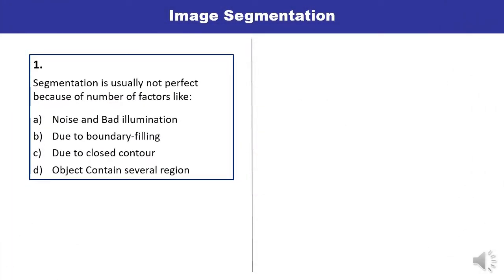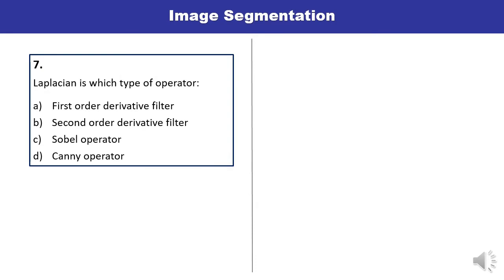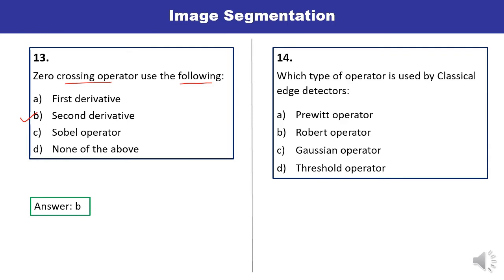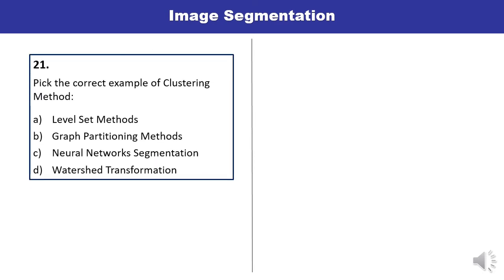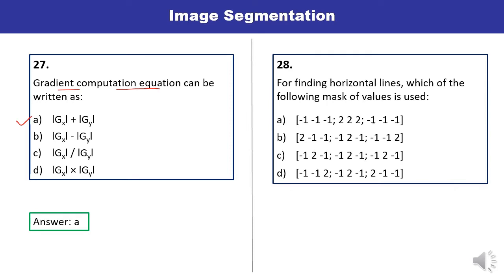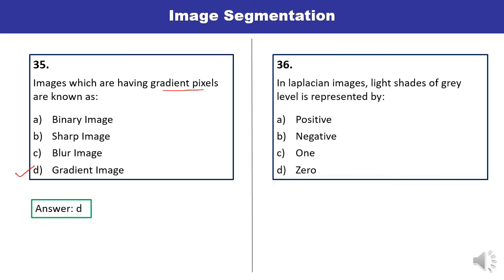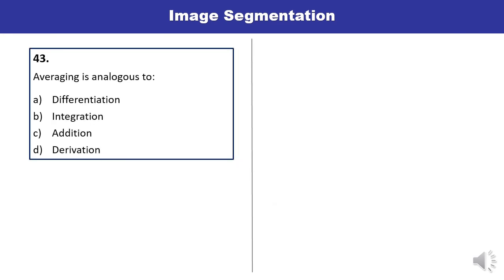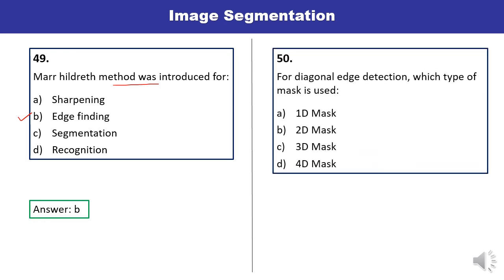DIP - Image Segmentation - Multiple Choice Questions (MCQs) (AKTU)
In this video lecture Multiple Choice Questions (MCQs) on Image Segmentation have been explained. (AKTU)